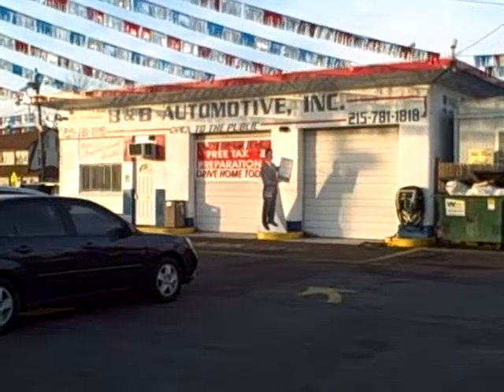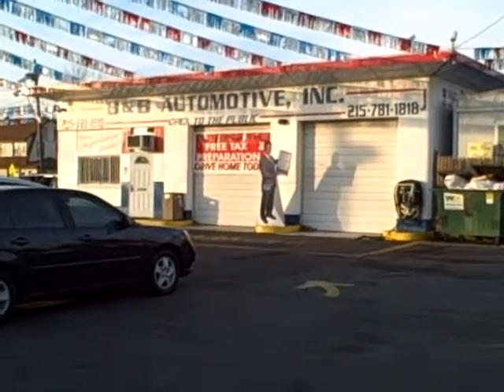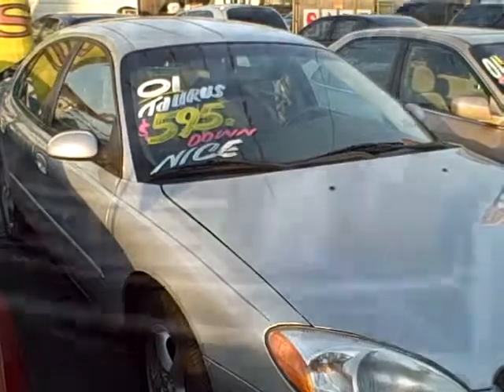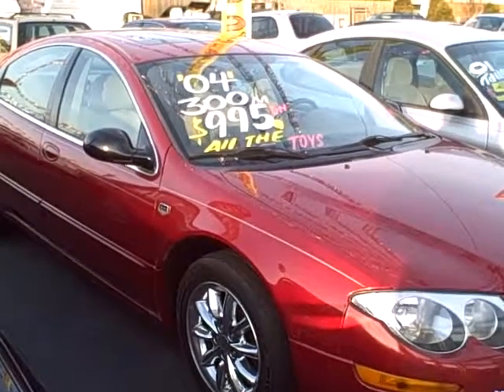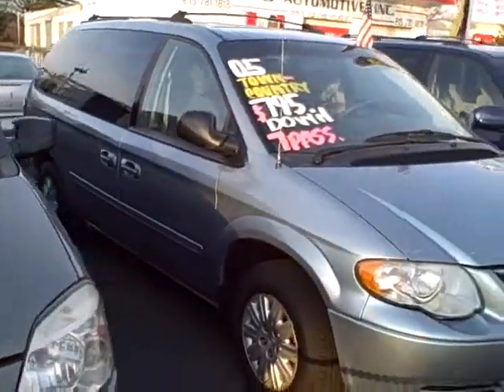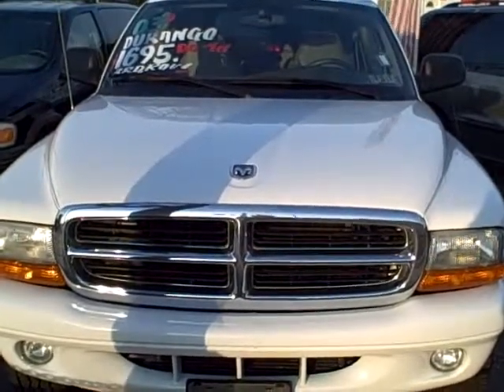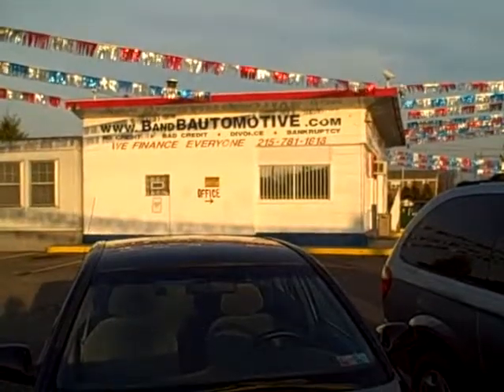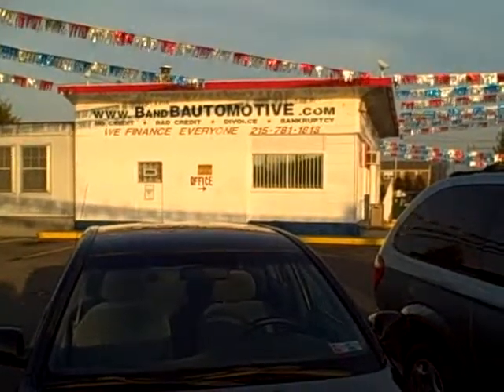Yo, Santa, what's Hot on the Lot this week at B&B Automotive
Christmas may be only a week away but it's HOT on the lot at B&B Automotive, your  buy-here-pay-here dealership in Croydon, Pa